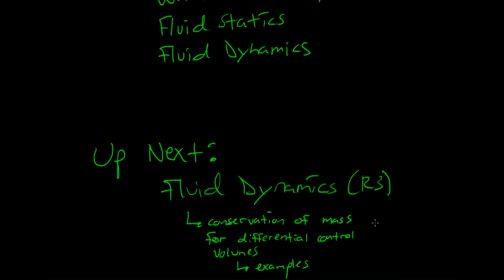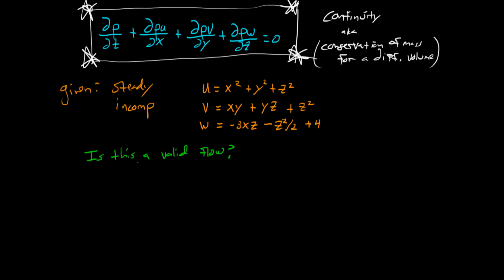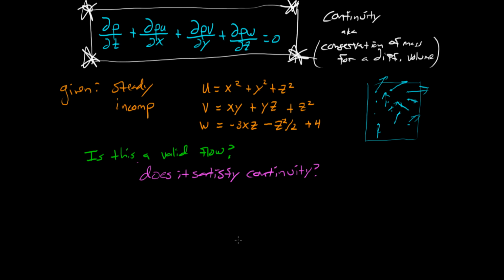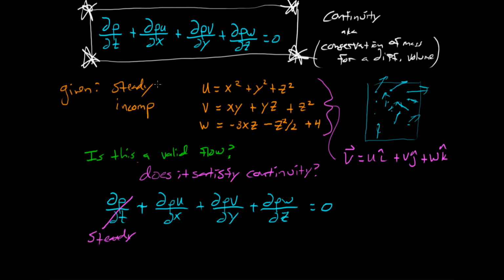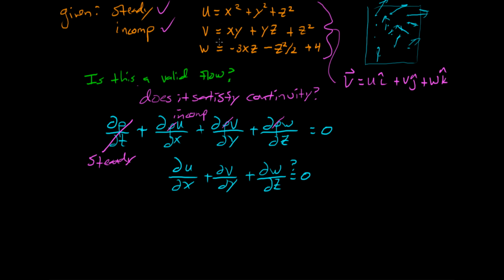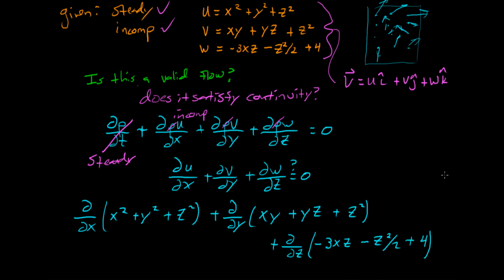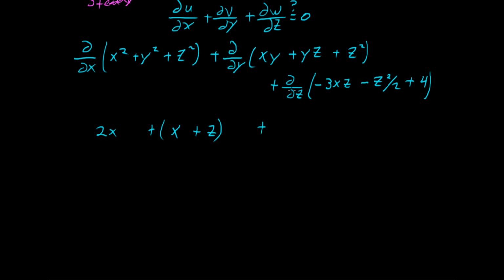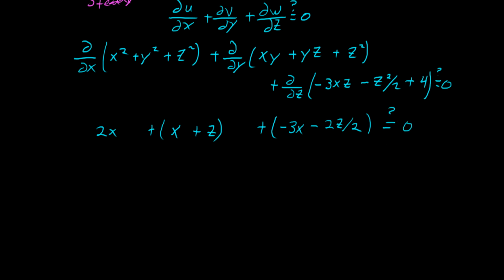Conservation of Mass for Differential Control Volumes example 2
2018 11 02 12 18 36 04 Conservation of Mass for Differential Control Volumes   example 2